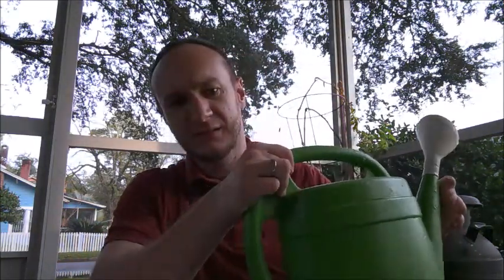Ep. 100 Grandfather's Box Devotional - A Beefsteak What?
GRANDFATHER'S BOX IS BACK!
This online devotional will now be available on Wednesdays